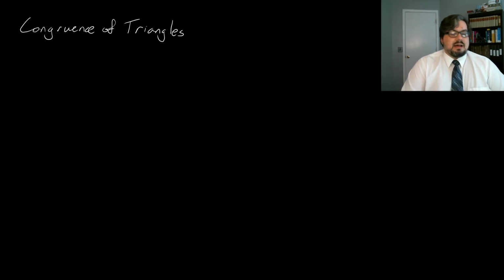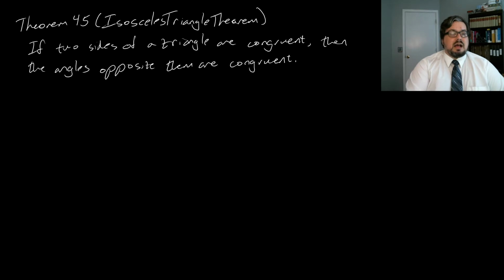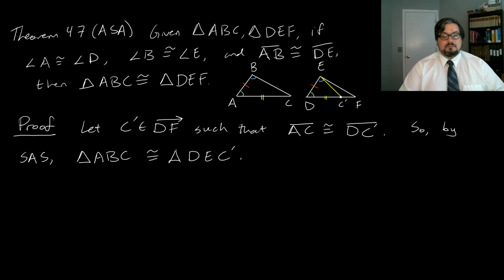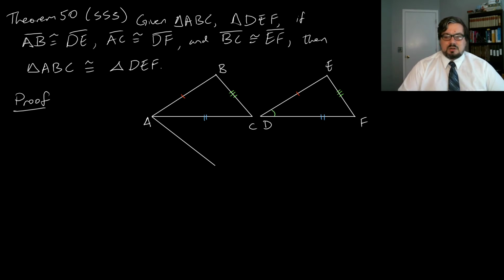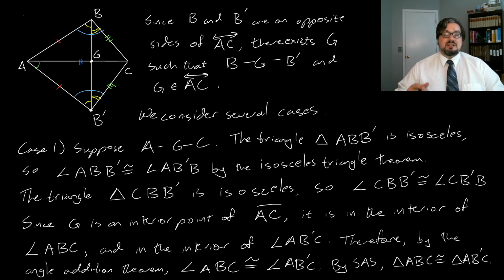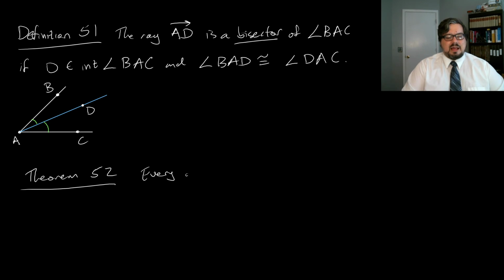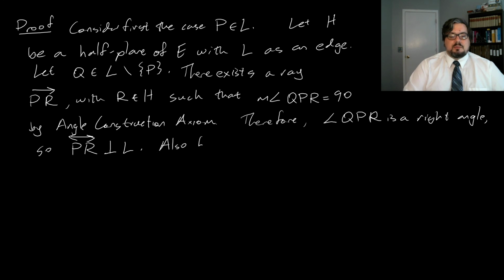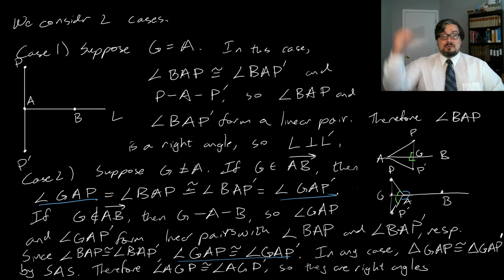Congruence of Triangles | Geometry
This video covers congruence of triangles, the SAS Axiom, the Isosceles Triangle, ASA, and SSS theorems, angle bisectors, and perpendicular lines.